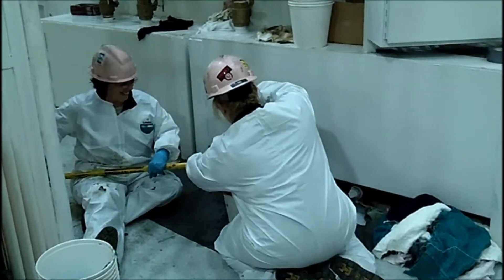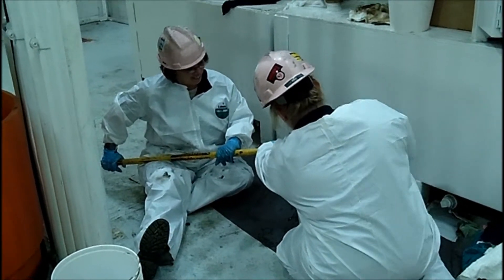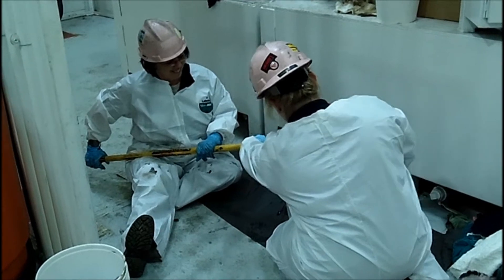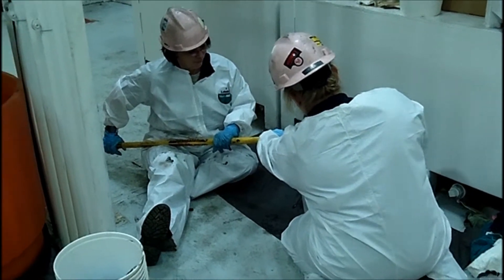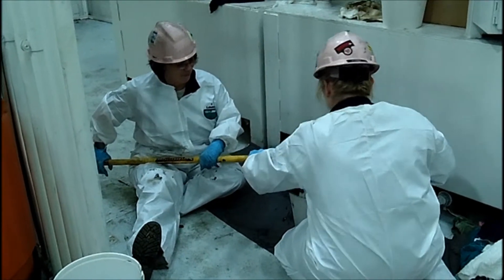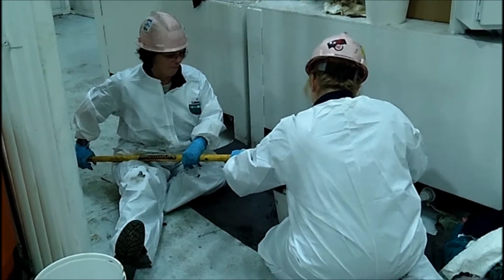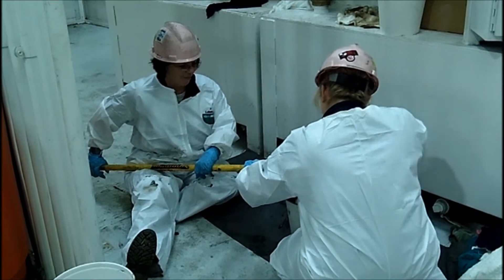Mother-daughter team work in coal dragline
Nikki Sullivan and Wendy Barden are a mother-daughter team who work as laborers for Industrial Lube. They doing grease cleaning in a dragline at Freedom Mine near Beulah, ND.